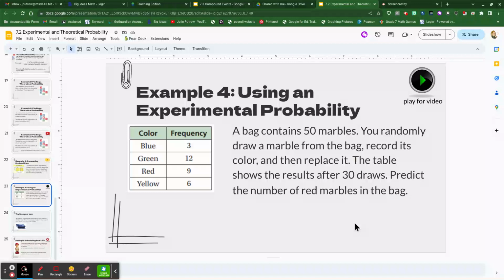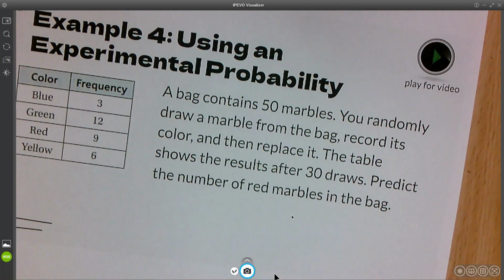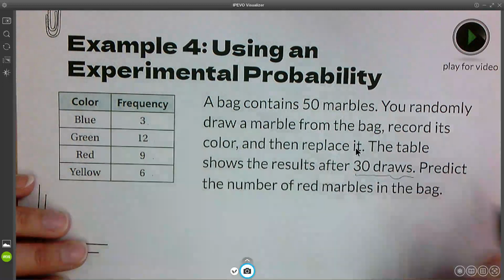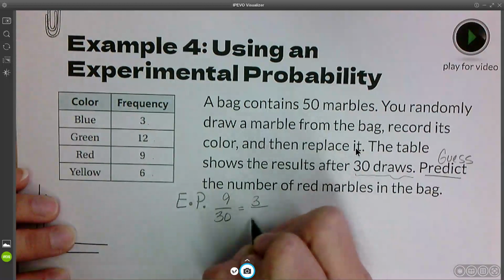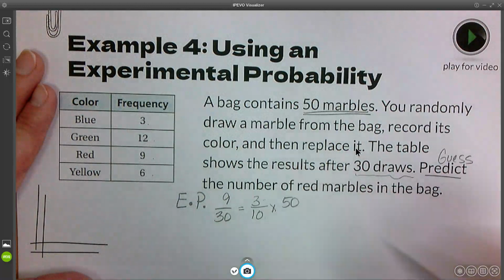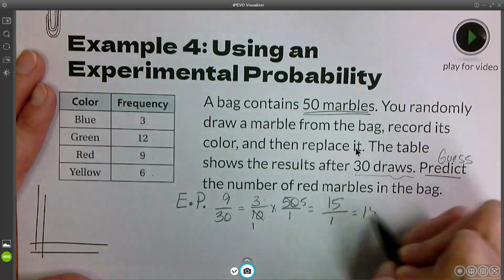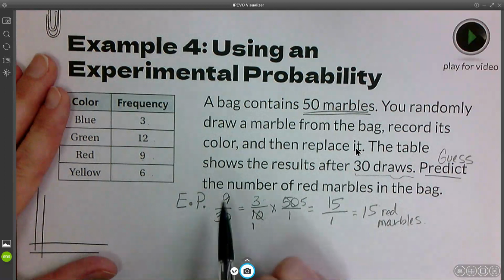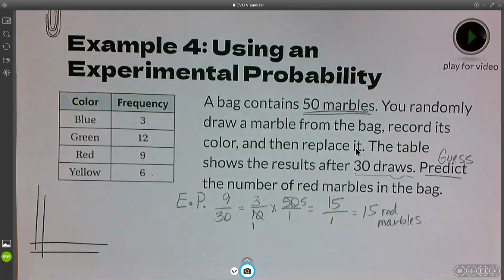7.2 ex 4